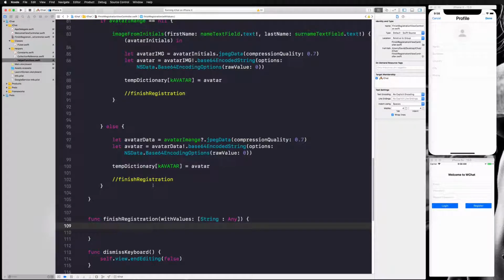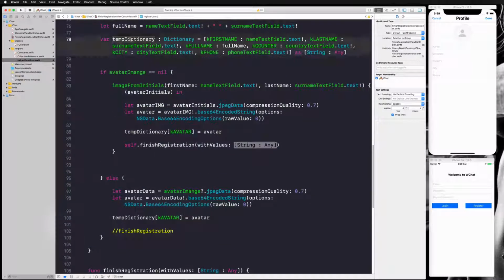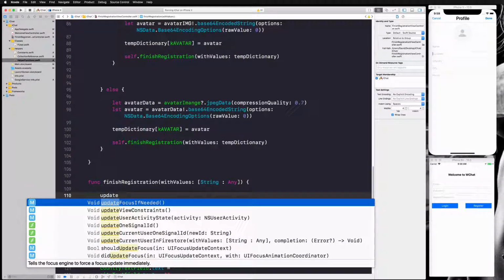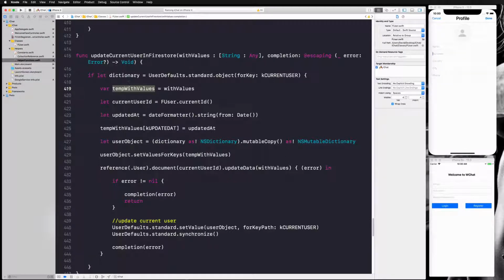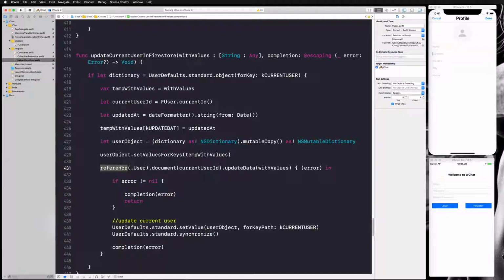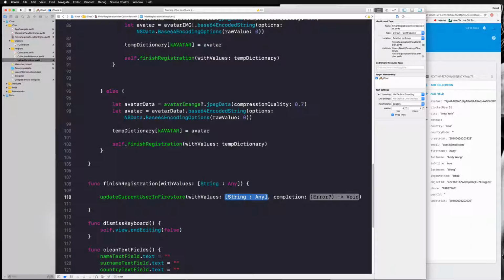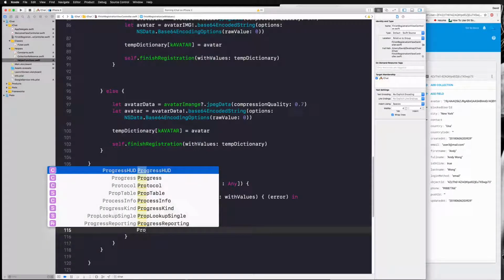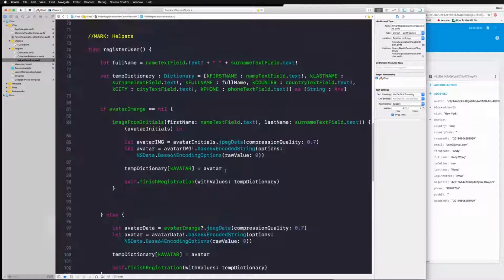15 finish registration function